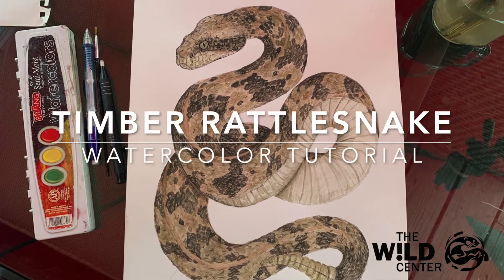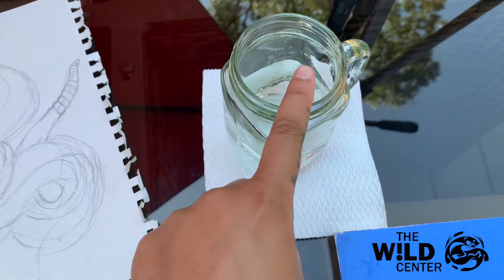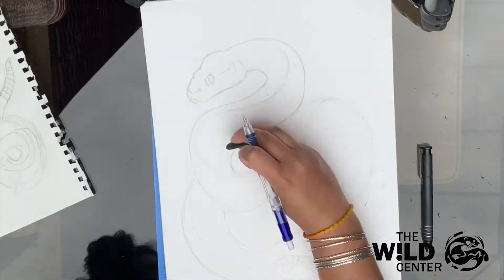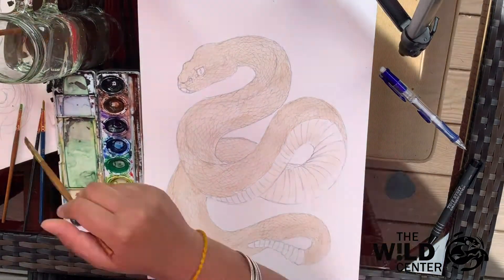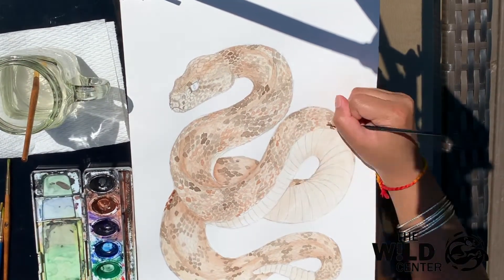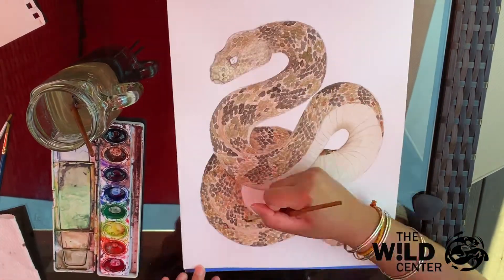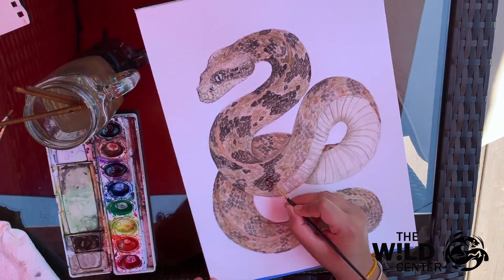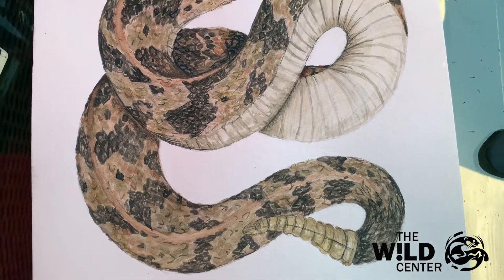Snake Painting Tutorial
Join Shyia and learn to create some nature-inspired artwork!